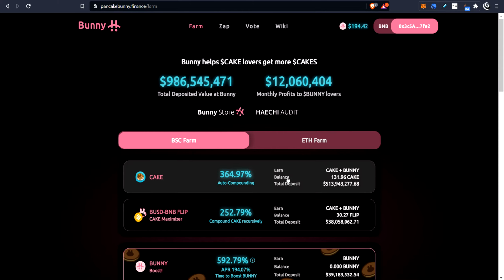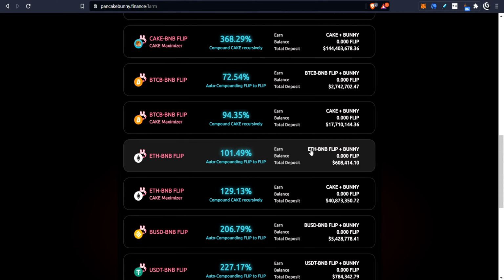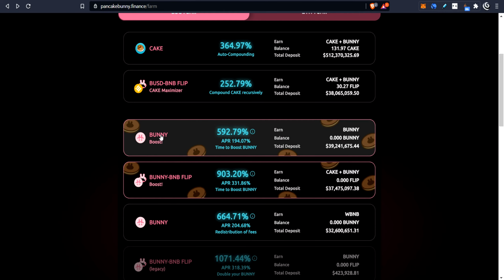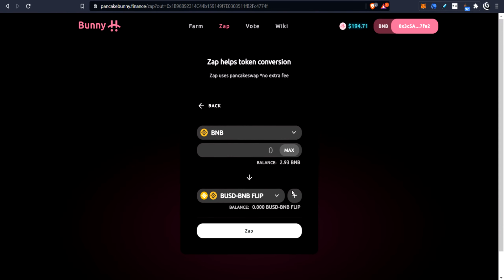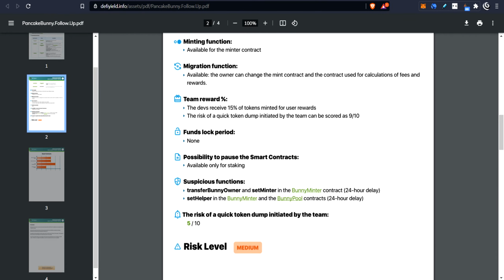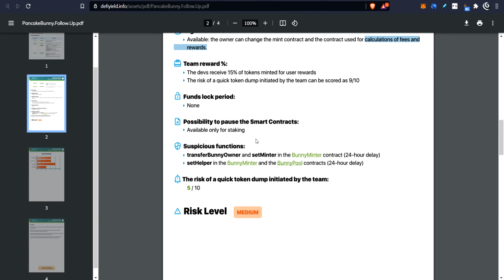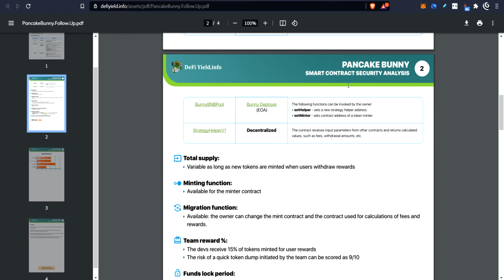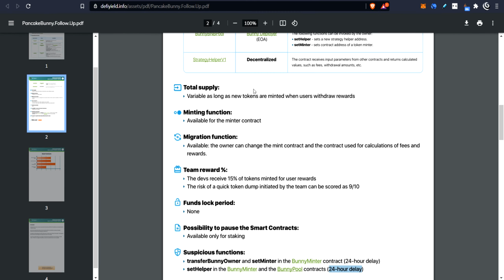PancakeBunny - Quickoverview - Look in DefiYield's High to Medium Risk Grade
BTC: 3QYBEEwf4ZTnYzD8Kpp9VuyTqcUk6RBoFx